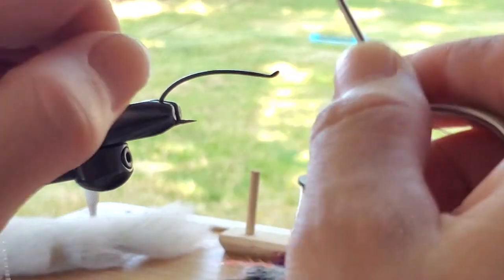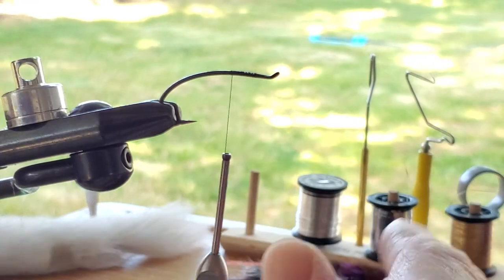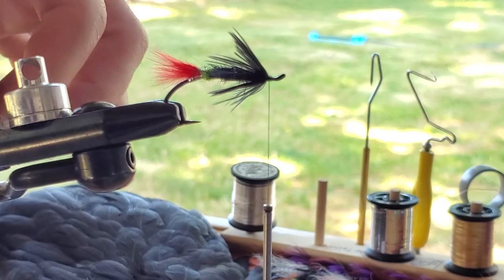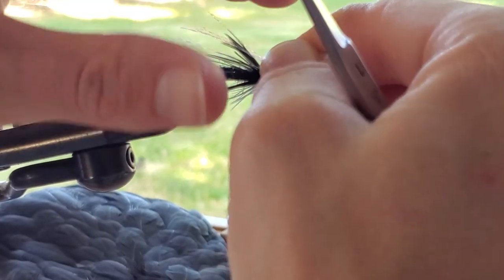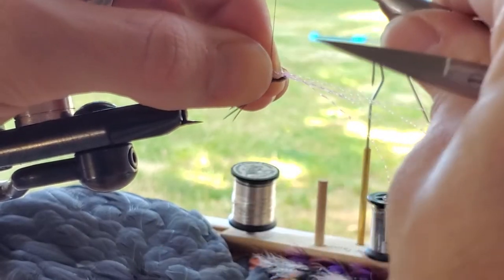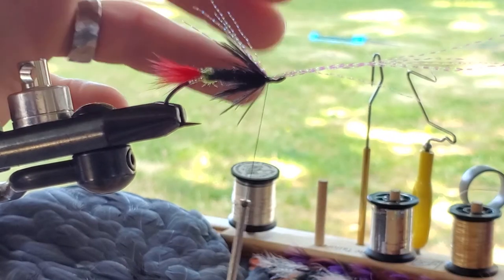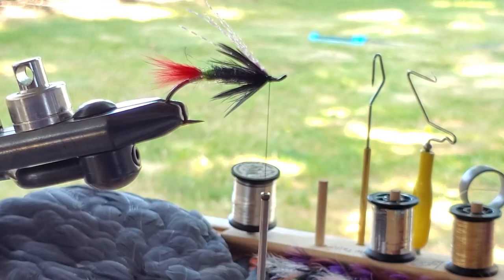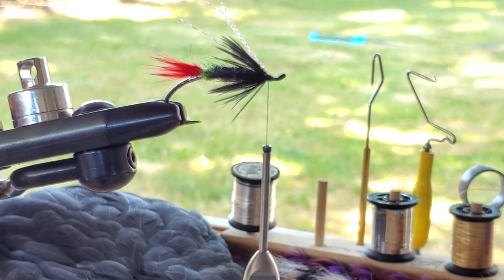Tying a Green Butt Skunk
Tying Green Butt Skunk traditional steelhead wet flies.
Bryan tying traditional wets out on the patio. Forgive the lesser quality of the video, there are no edits and the lighting is natural and in the shade. Enjoy